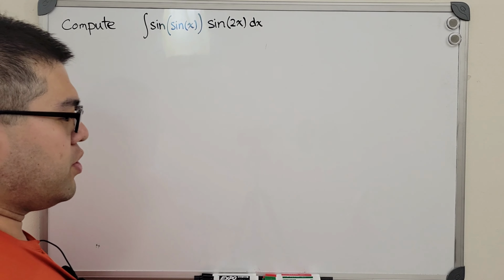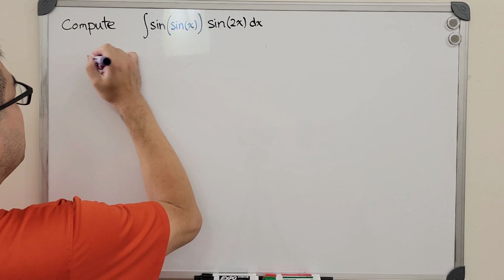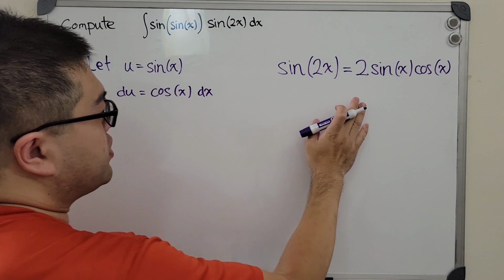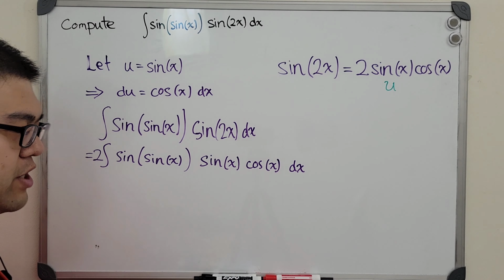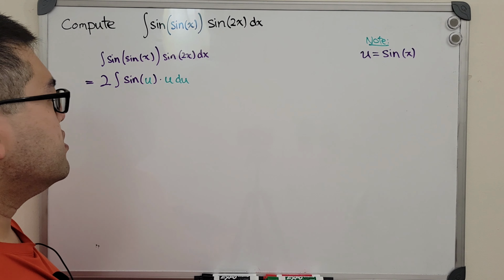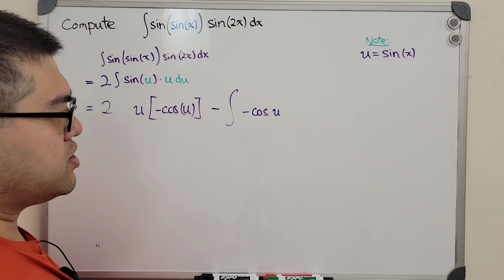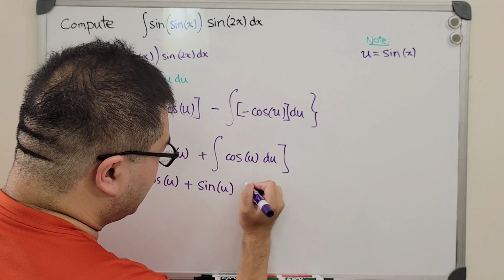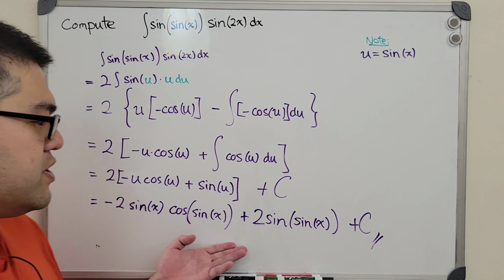[Calculus] Yes! You need to use everything!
In this video, we will work on SMT 2023 Calculus problem 5.